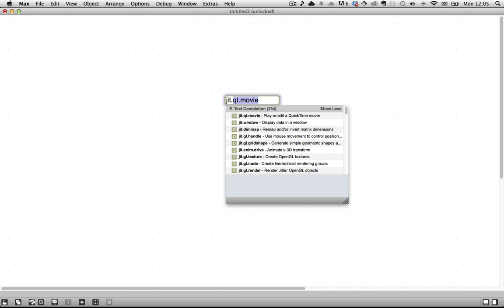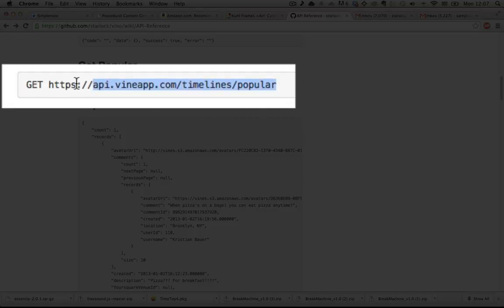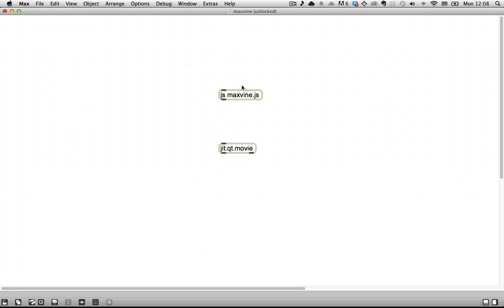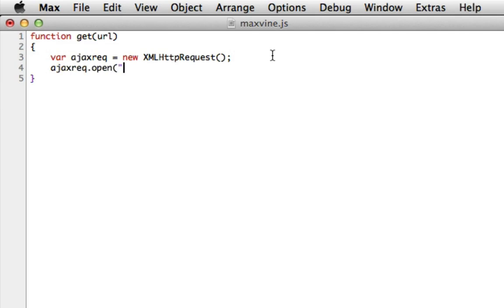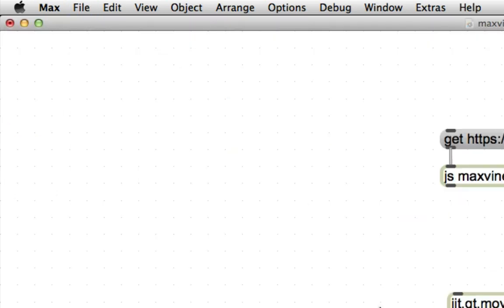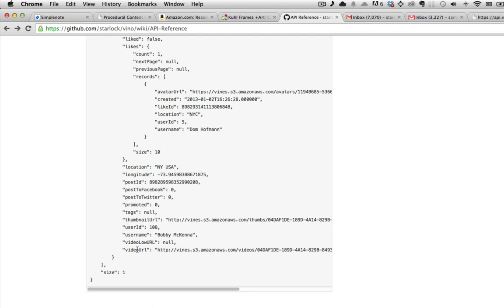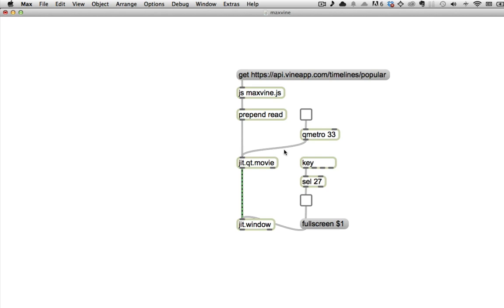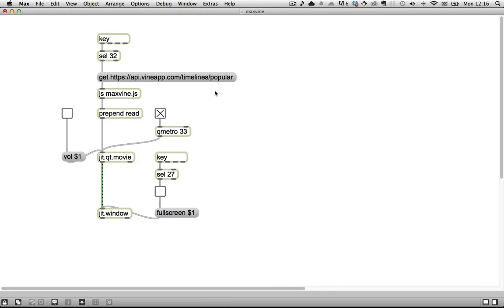Delicious Max 6 Tutorial 54: Automatic Silly Video Generator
Probably the best program ever written.